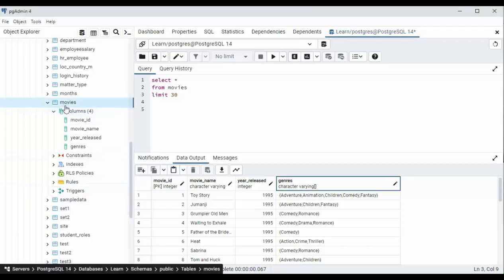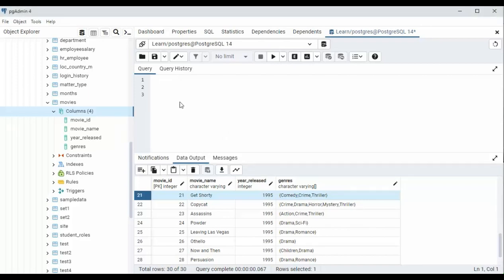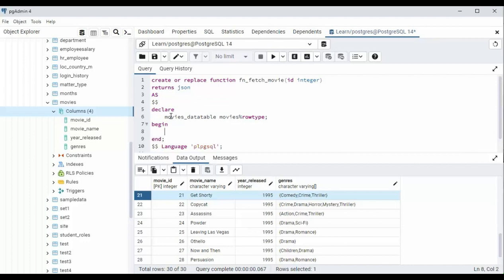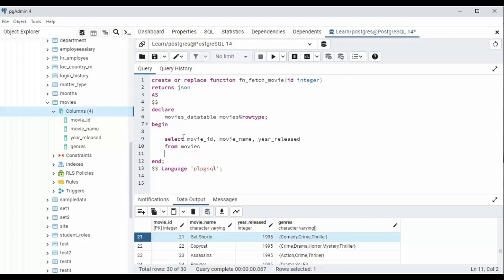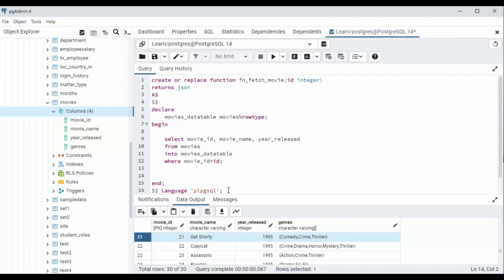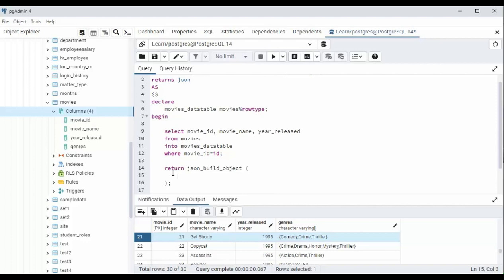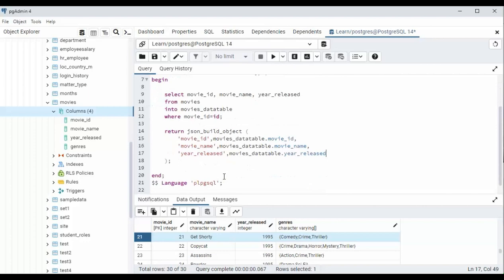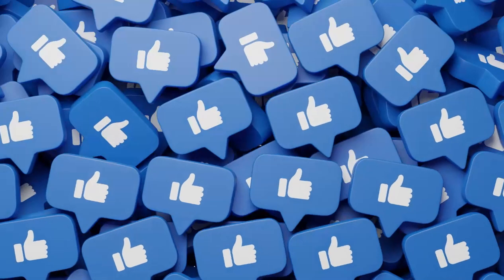PostgreSQL - Create Function, use rowtype and return json object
Learn how to write a PostgreSQL Function.

1) how to use the rowtype special attribute.
2) how to use the json function build_json_object
3) how to write a PostgreSQL Function.
4)  how to return a json object from a postgresql function